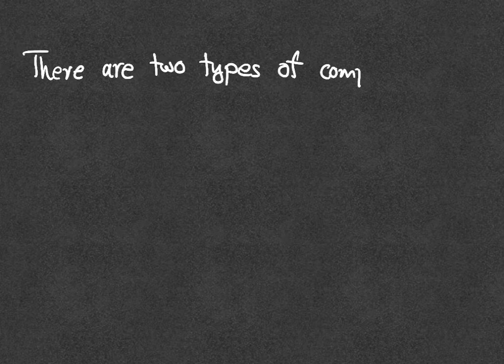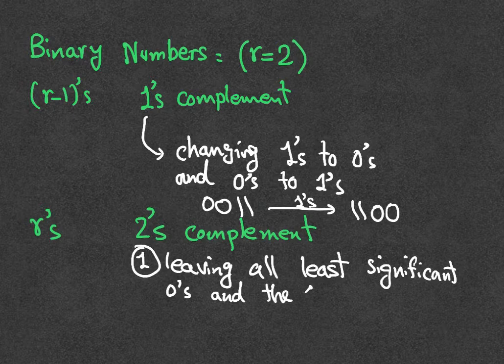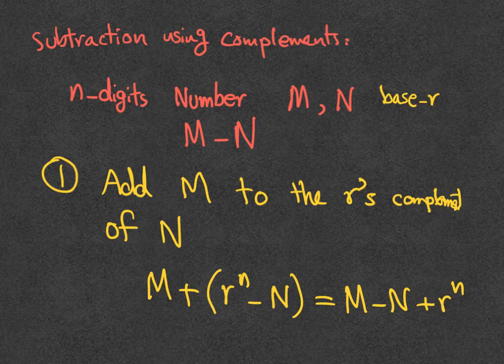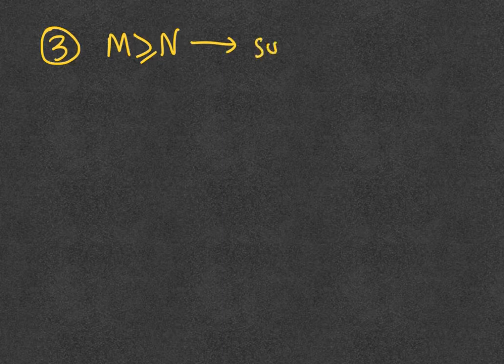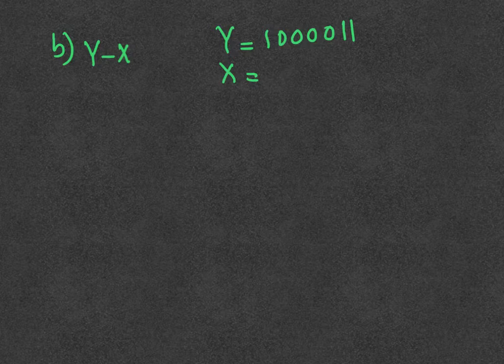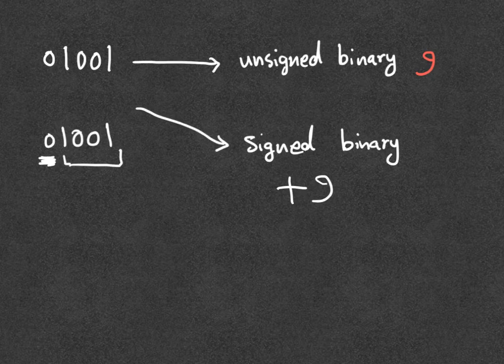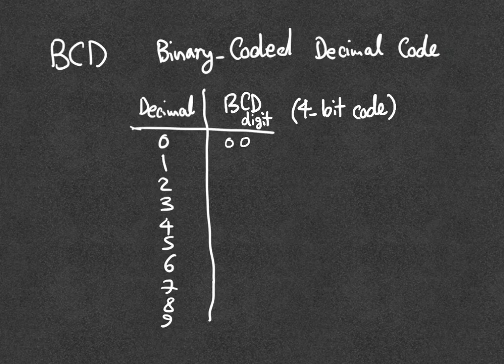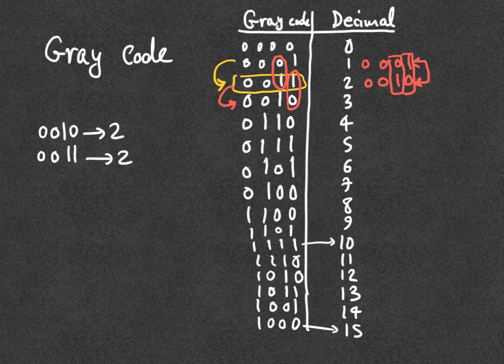Complements of Numbers